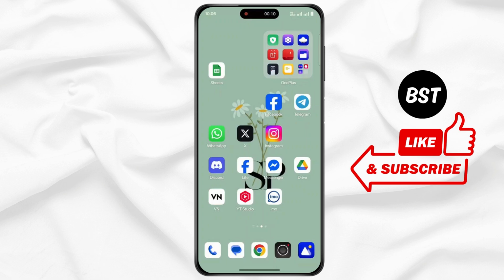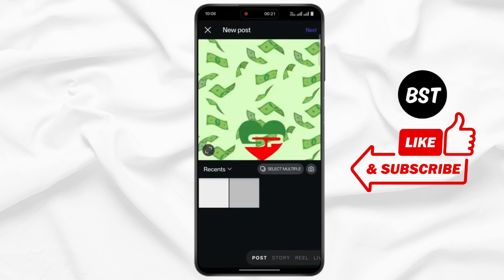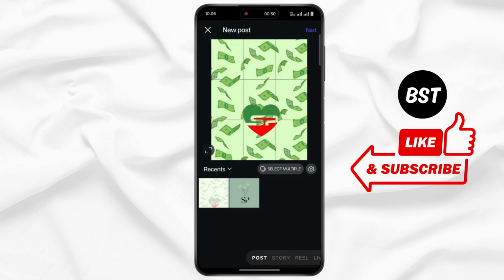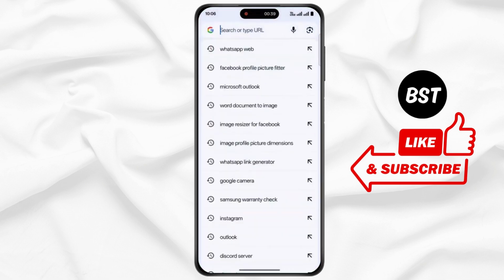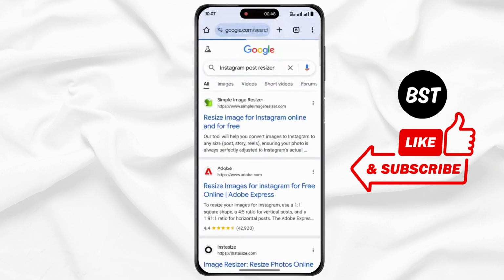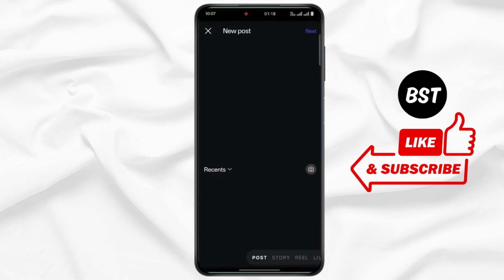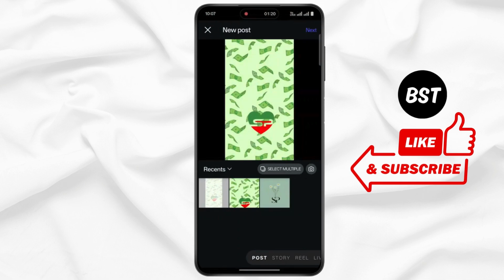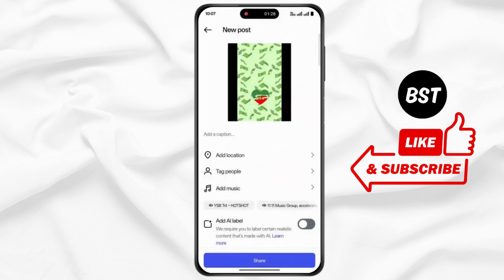How To Post Full Pictures On Instagram ?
Hello Guys,

Welcome to our step-by-step guide on "How To Post Full Pictures On Instagram"! If you’re struggling with Instagram’s cropping and want to post your full-sized photos without losing any details, this video is for you. We’ll show you how to upload full pictures on Instagram without cropping, so you can share your entire photo just the way you want it. Whether it's a landscape or a portrait, these tips will ensure that your pictures stay intact and look amazing on your Instagram feed.

In this video, we will show:

How to post full pictures on Instagram without cropping
How to upload full-size photos on Instagram
Tips to maintain the aspect ratio on Instagram
How to share entire pictures on Instagram
How to avoid Instagram’s automatic cropping